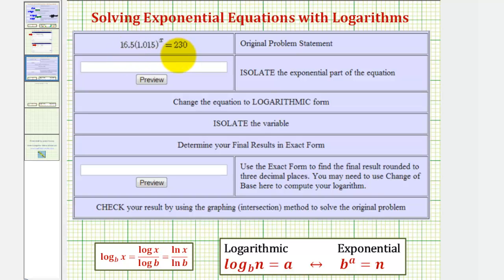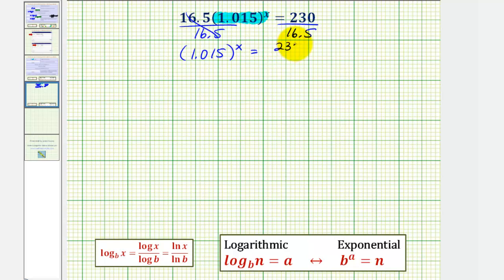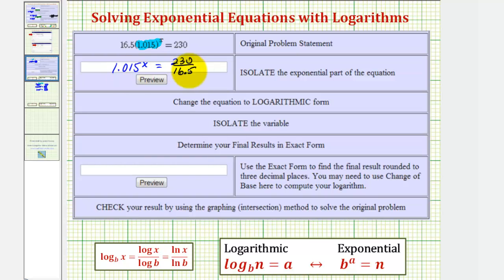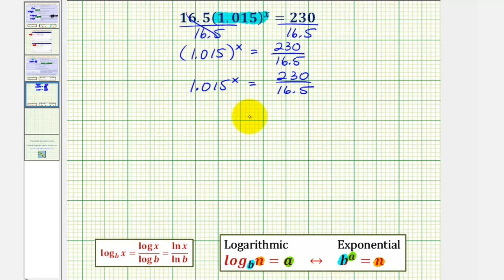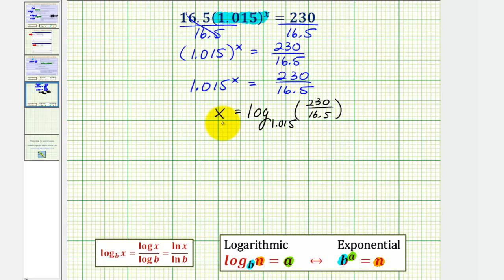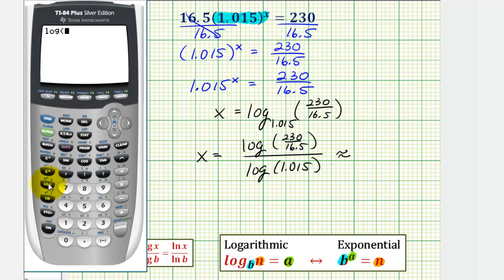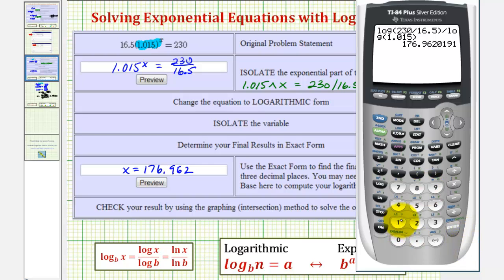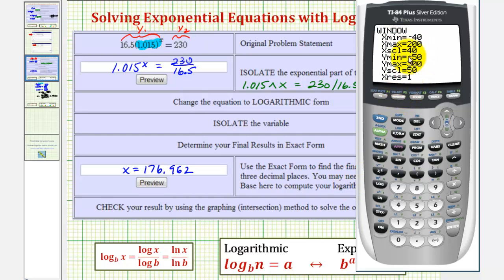Ex 2: Solve a Basic Exponential Equation Using the Definition of a Logarithm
This video explains how to solve an exponential equation by isolating the exponential part and then writing as a logarithmic equation.